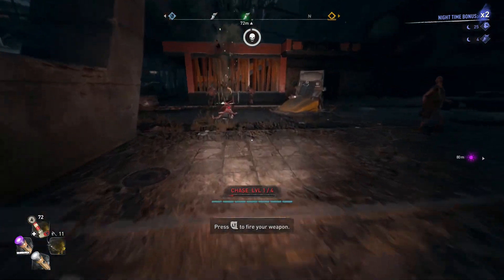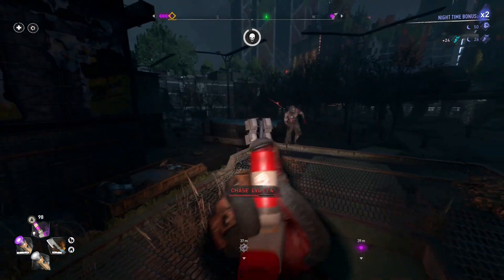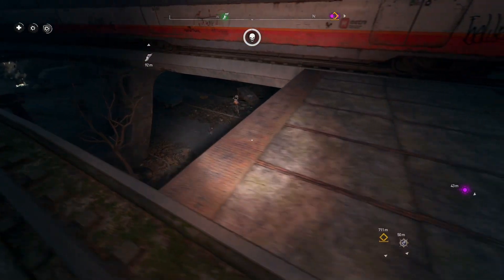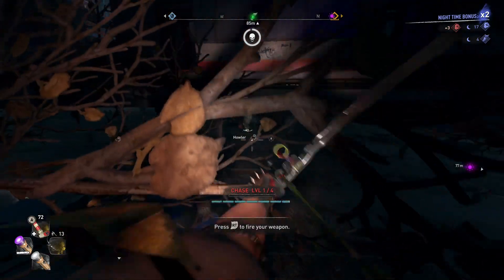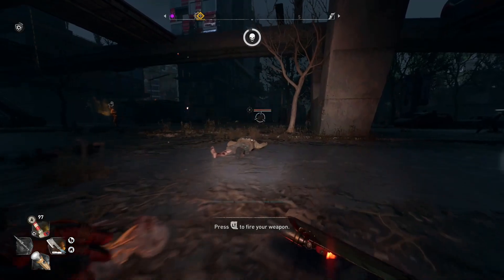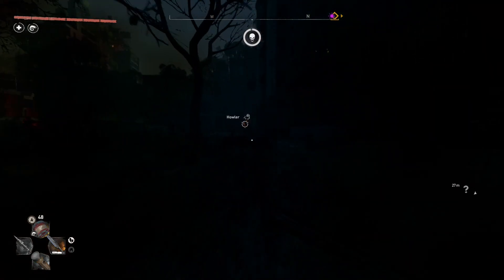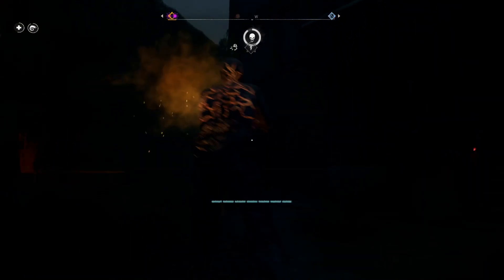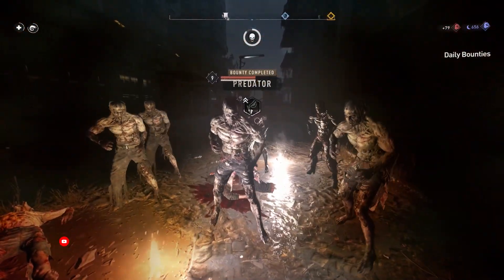Dying Light 2 - Special Infected Killed Silently EASY!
📣 Here is a quick guide on how you can kill special infected silently easy in Dying Light 2.

Also click on the '🔔' to be notified of my NEW videos as soon they go LIVE!

🚫 The music in the following video is not free to use, if you'd like to use the music in this video, please contact the artist.